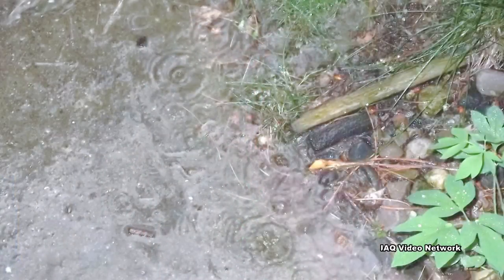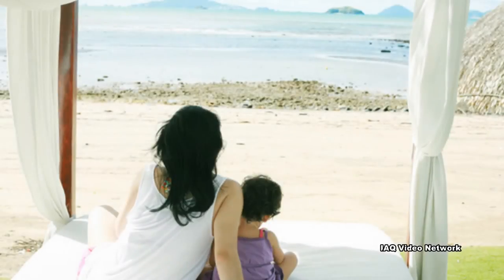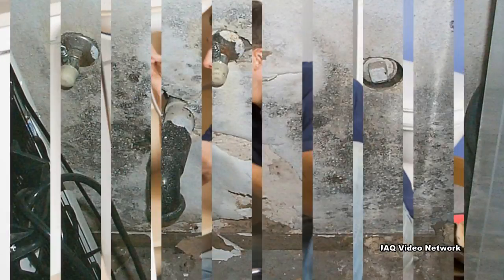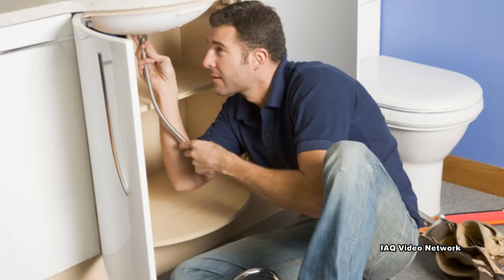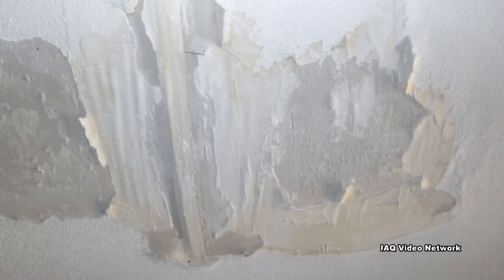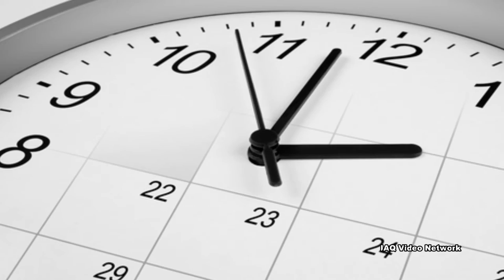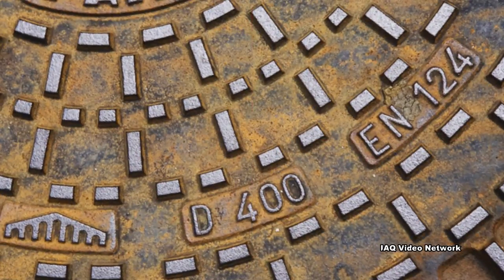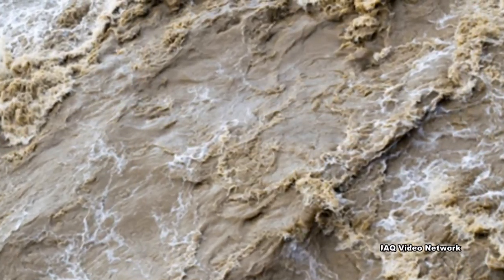Preventing Water Damage While Away on Vacation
Vacations provide people with the opportunity to get away and relax, but few things can turn a dream vacation into a nightmare as quickly as coming back to a water damaged home.  Water damage is one of the most common reasons for an insurance claim and when it occurs with no one home, a small water damaging event can quickly escalate into a major claim.

While preventing a natural flood is out of most people's hands, there are steps that can be taken to minimize the risk of most other water damaging events from occurring during a vacation.

Many potential sources of water damage can be averted by checking and preparing the home before leaving for vacation.  For example, before leaving:

• Check the home for any existing leaks.
• Consider shutting off the water main to the home.  If this cannot be done because of an automatic sprinkler system or other reason, shut off the valves to major appliances within the home.
• If the property has a well, consider shutting the pump off.
• Check gutters and downspouts for damage and any debris that may be causing obstructions.
• If the property has a sump pump, be sure it is in working order.
• When traveling during freezing weather, be sure the heating system is operating properly and that any exposed pipes are insulated.  It is also a good idea to drain pipes if the water has been shut off by running water faucets and flushing the toilets.
• Ask a family member or friend to periodically check on the home and be sure they know where the water main shut off valve is located.

If water damage has occurred while people have been away, it is important to understand that the introduction of water or elevated humidity levels can cause the growth of mold in as short as 24 to 48 hours on many building materials, furnishings and belongings.  If the damage has been caused by a sanitary sewer overflow or as the result of outdoor flooding, the water may contain everything from mold and bacteria to viruses and chemical contaminants.

These are just a few things to know about ways to prevent water damage to a property while away on vacation. To learn more about this or other indoor air quality, environmental, health and safety issues, please visit the websites shown in the video.